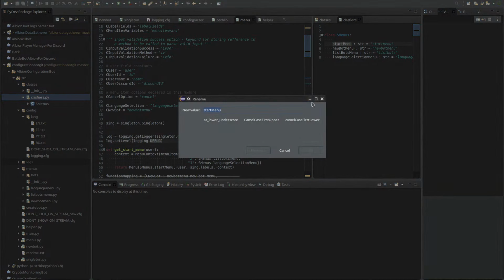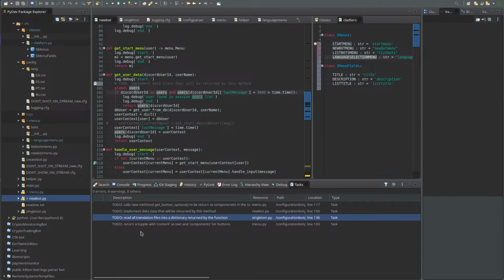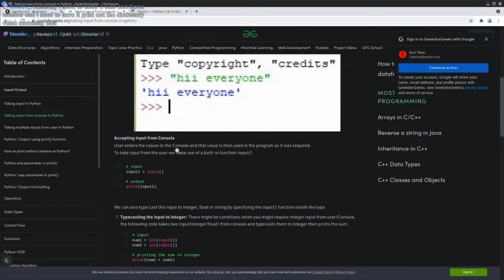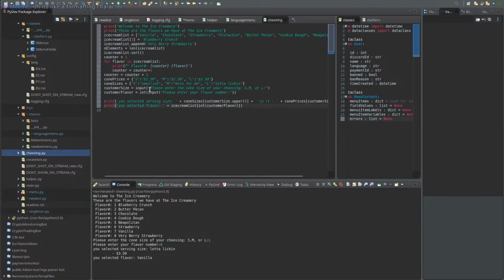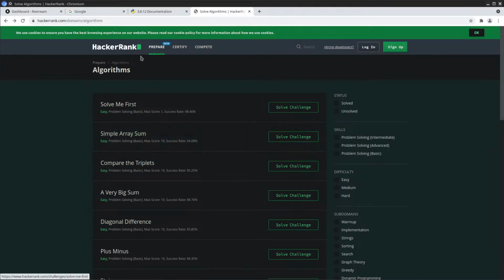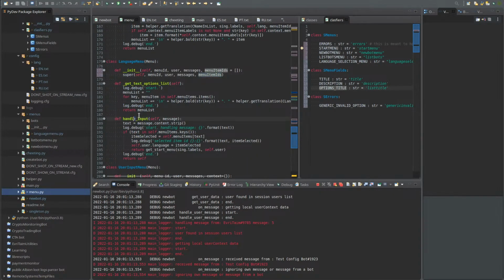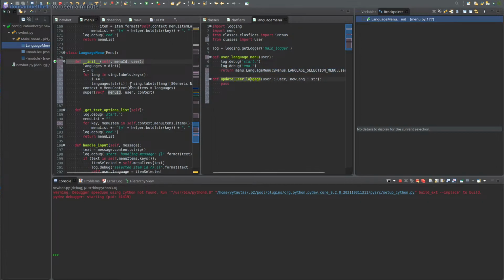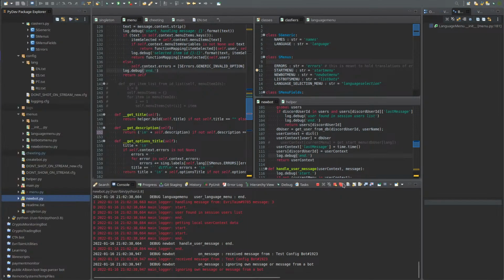Coding stream #13 (re)implementing language selection 'menu' (python)